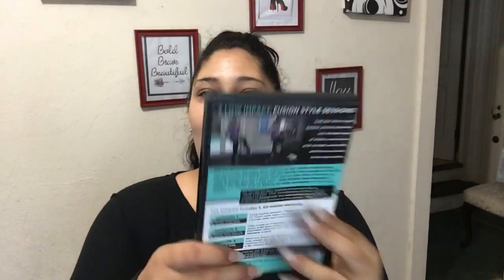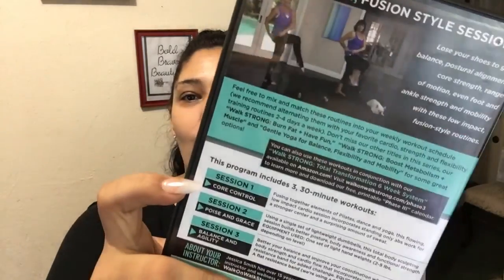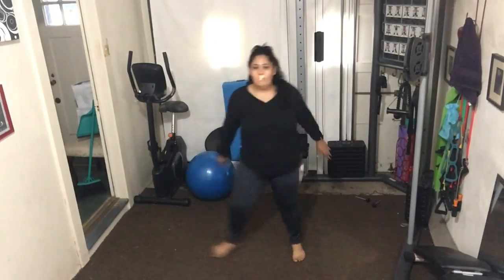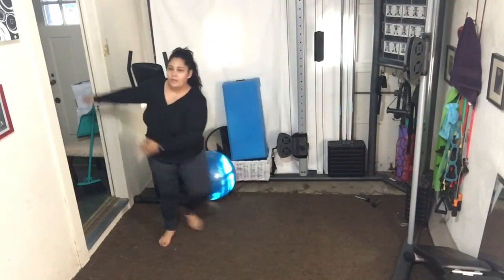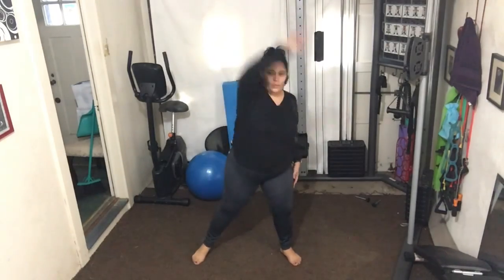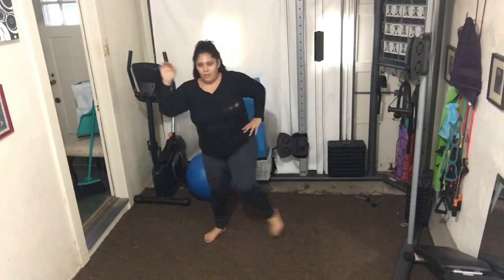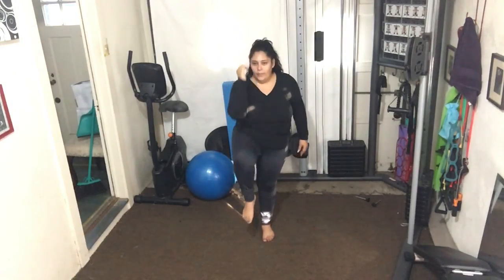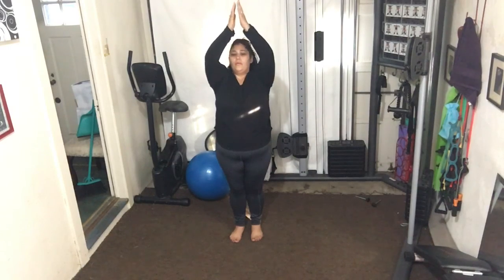Fitness Plus Size weight loss Vlog. Jessica Smith Build Balance + Inner stregth Session 1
Session 1. pilates , Yoga inspired 5 stars .. love it. Nice easy pace but you sweat.. like your jumping around.. love it..